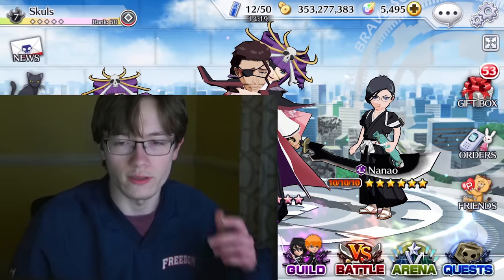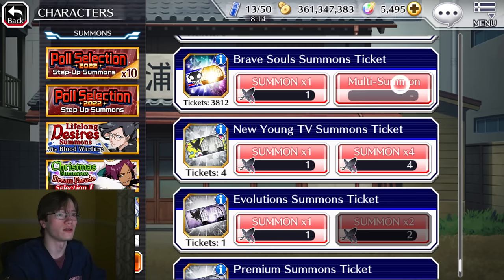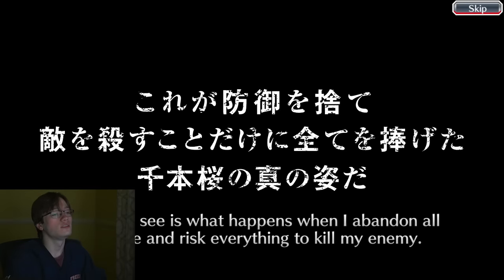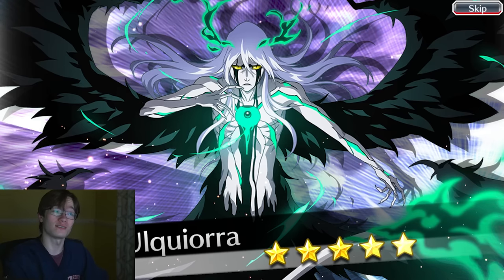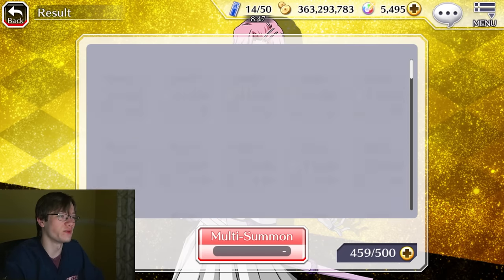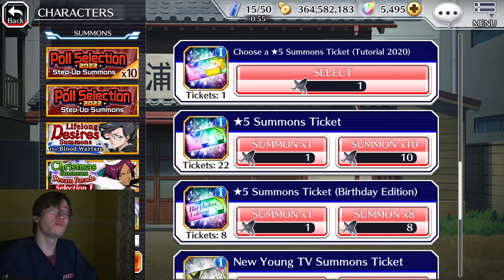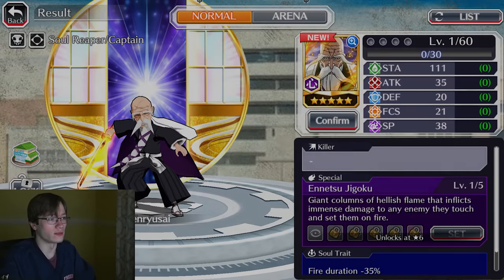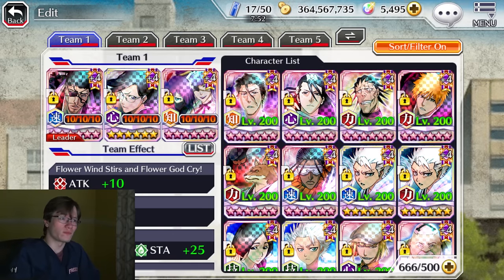WORLD RECORD Ticket Summoning! 2 Years of Saving Tickets, INSANE LUCK | Bleach Brave Souls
Watch me lose my sanity as I sit through THOUSANDS of Ticket Summons.
How did I save up so many? Well. Out of sight, out of Mind.

TIMESTAMPS
0:00 Introduction
2:42 BBS Tickets
21:00 5* Tickets
31:08 Conclusion